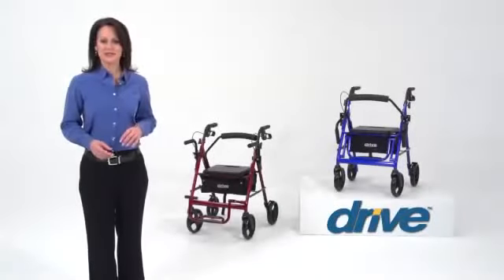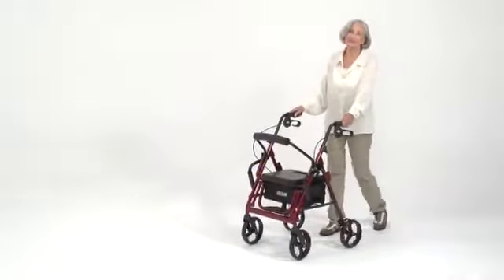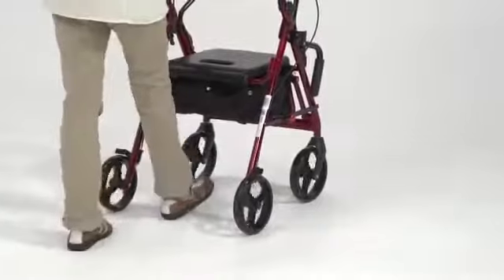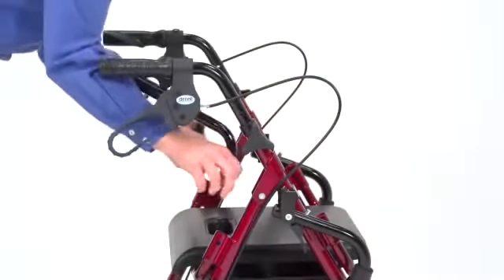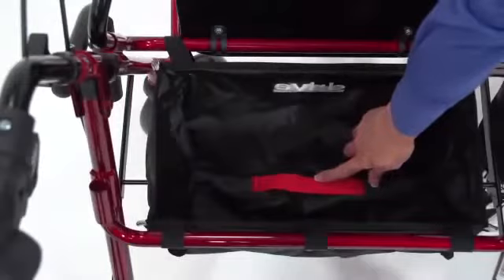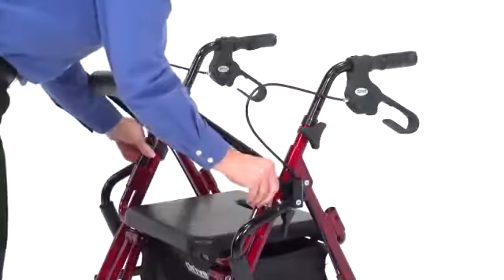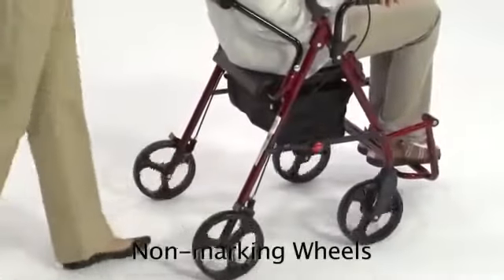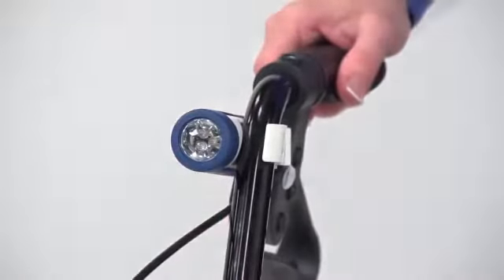Drive Medical Duet Rollator Transport Chair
Push or just sit and let someone else do the pushing. Click here to view detailed product descriptions and prices

Video Credit: Drive Medical